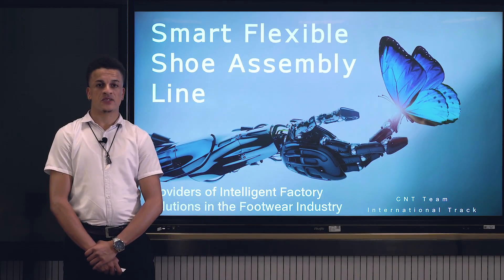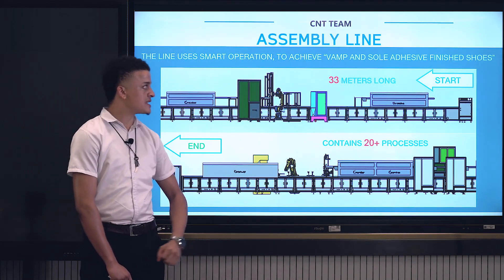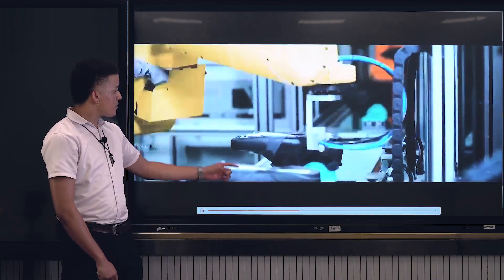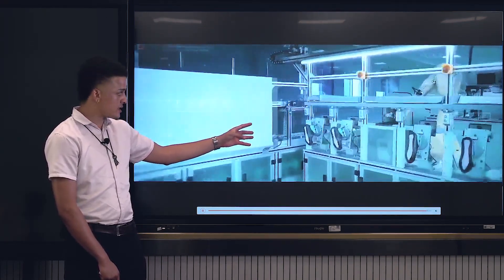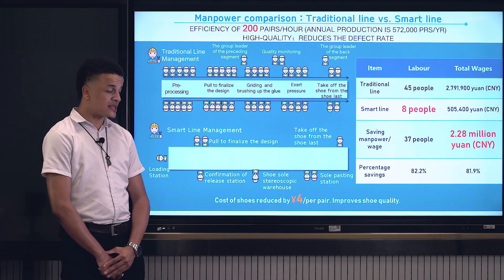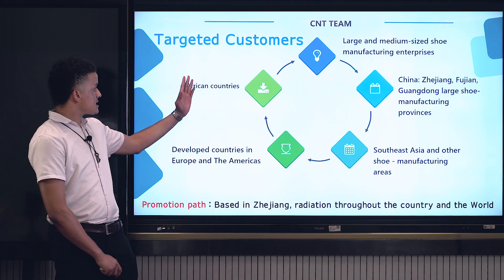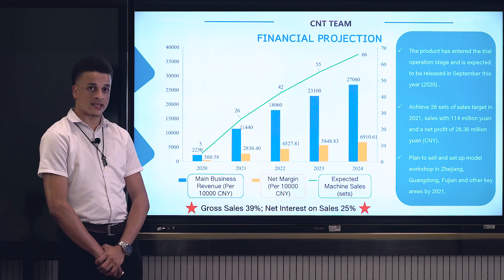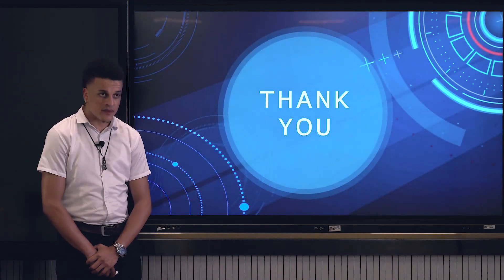SHOE ASSEMBLY LINE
Assembling constitutes the core component of the shoemaking process. This stage involves building a premium, Goodyear-welted  shoe from a number of materials. First, the insole is temporarily affixed beneath the shoe lasts with three nails.